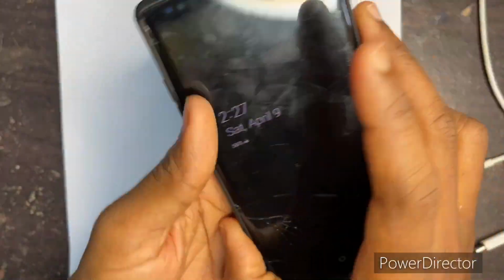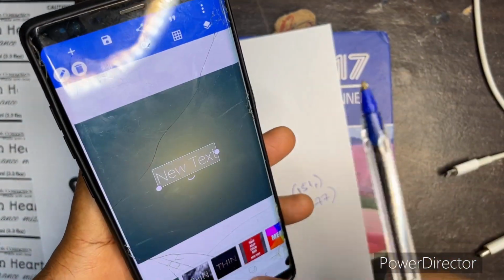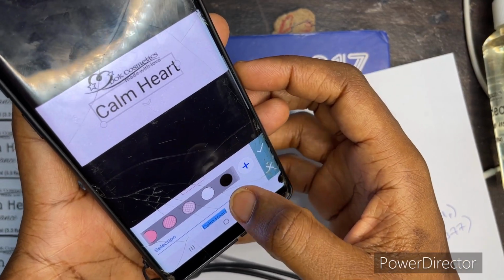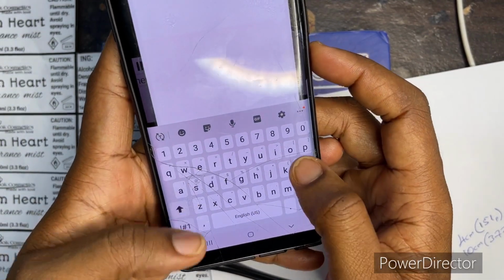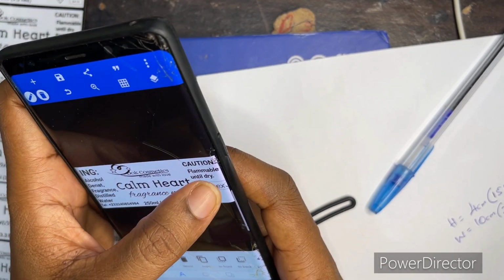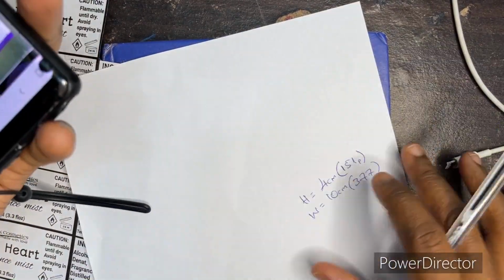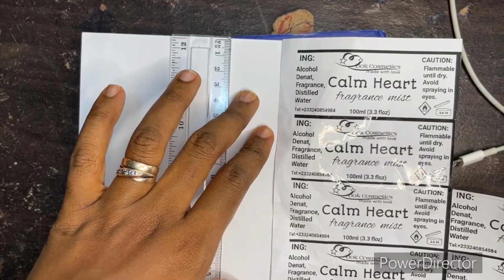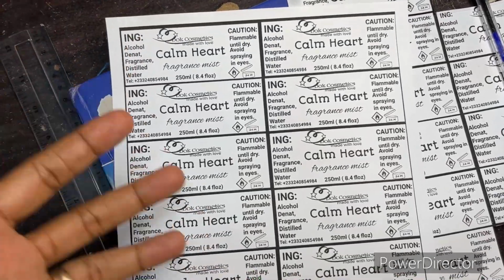How to Design And Print Product Labels On Your Phone At Home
Another Video for the BE A BOSS LADY SERIES on how to design product labels right on your phone

App used PixelLab on play store
Unfortunately is not on the App Store.

Pixel calculator search on google